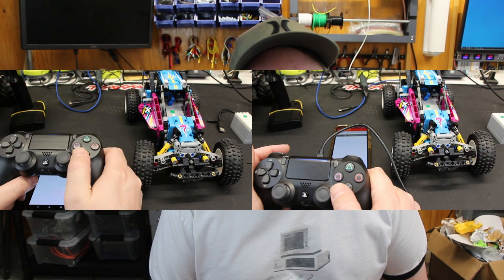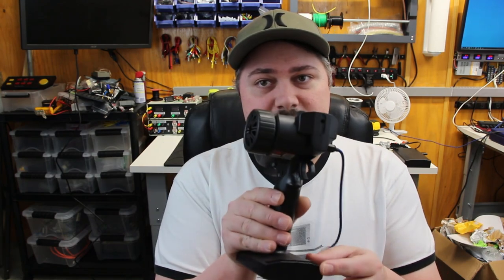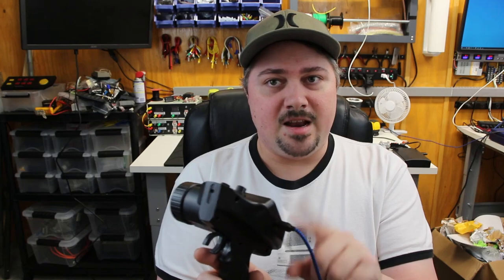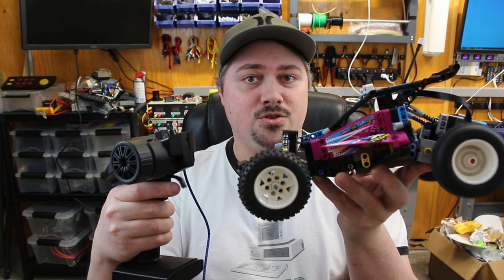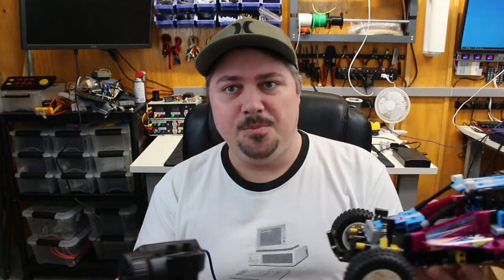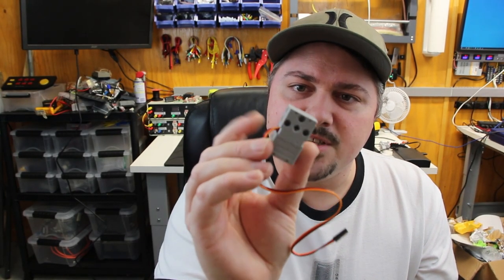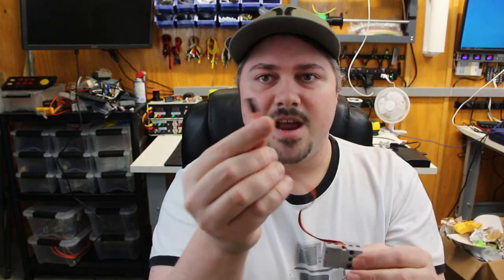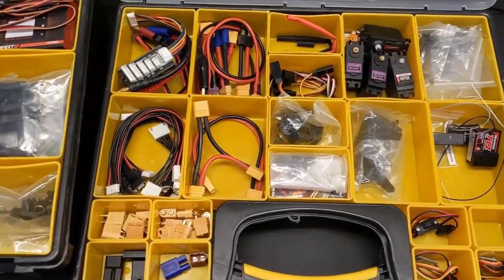Let's talk about Lego RC... again...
I am uploading this video simultaneously with my tutorial for using the Flysky G7P RC transmitter with the BrickController app to control Lego RC models.  I would really like to see a solution for using the extra buttons, as of now it's a no go.  If you have any suggestions please share!